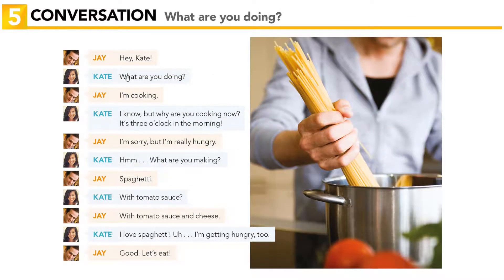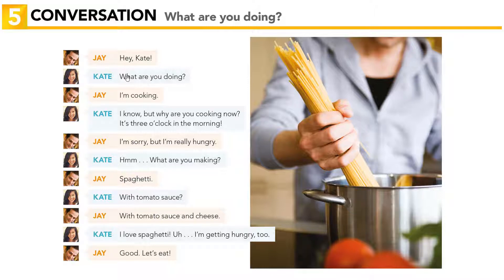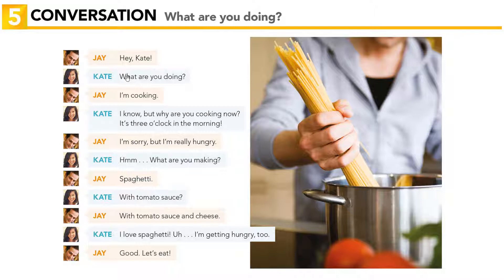Interchange Intro - Unit 5: 5. CONVERSATION: What are you doing?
Learning Objective: Use present continuous Wh-questions in a conversation about someone’s activities.